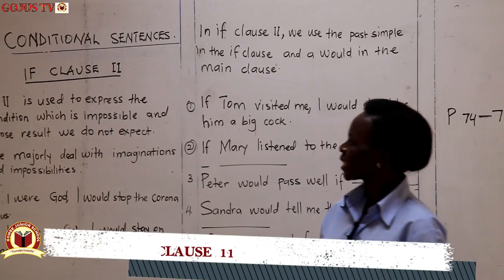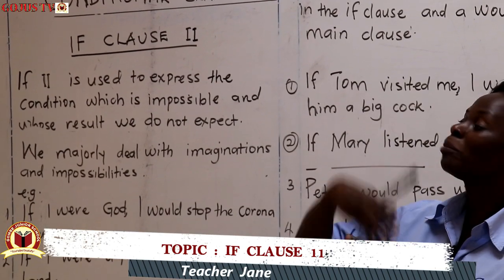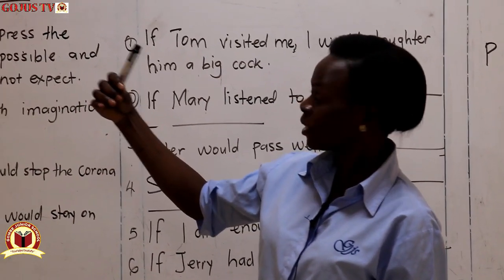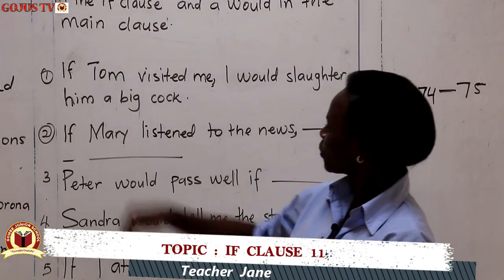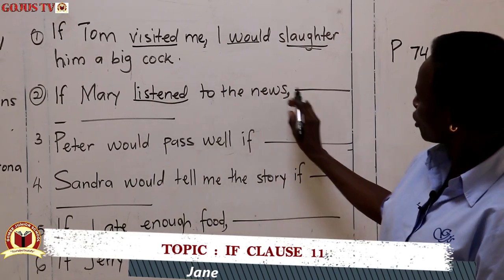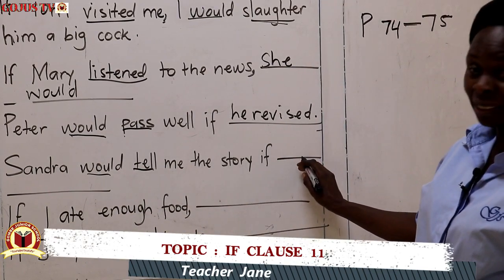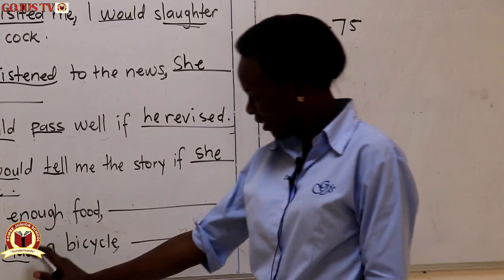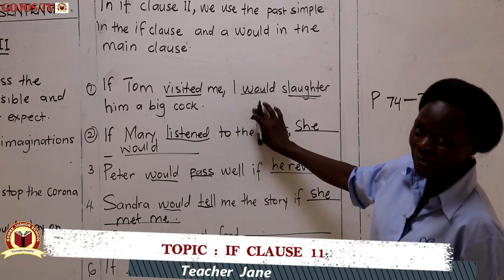ENGLISH LESSON , IF CLAUSE II .GOMBE JUNIOR SCHOOL